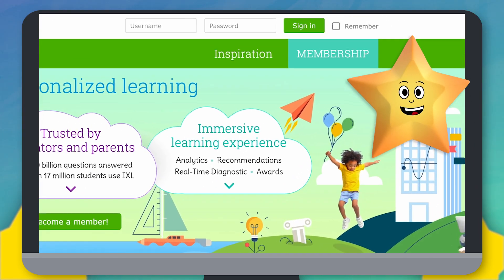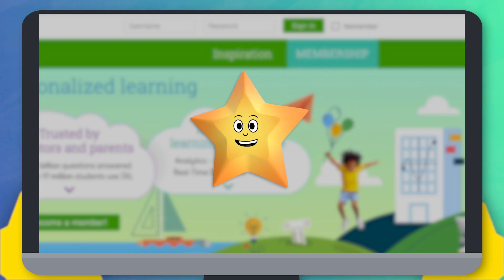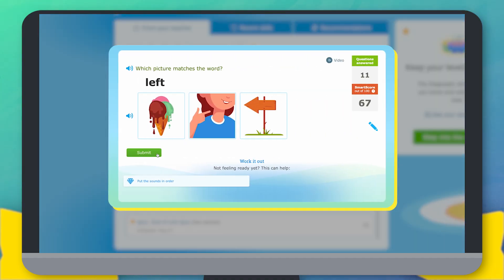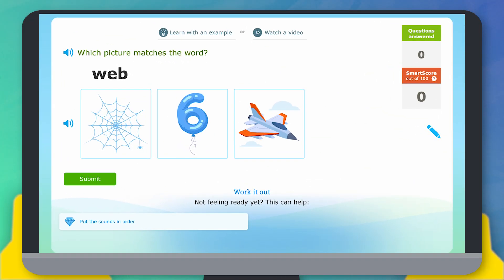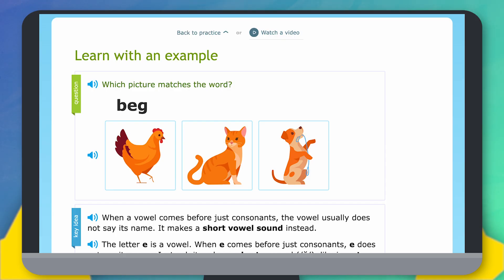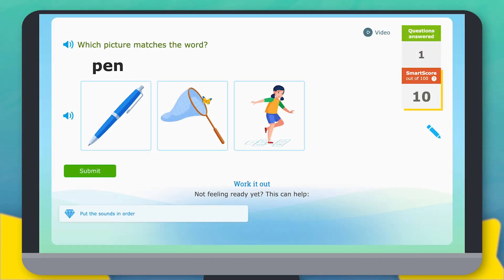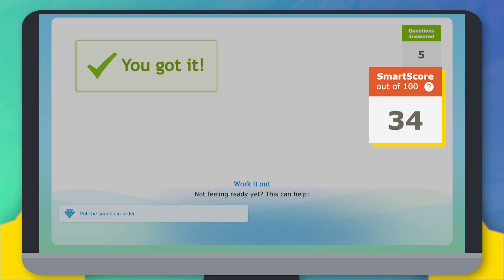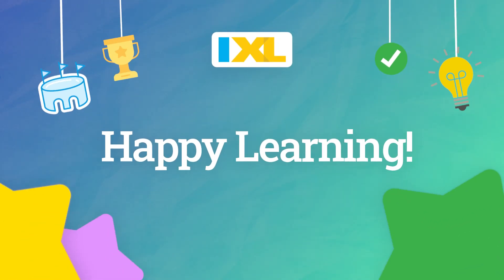IXL for students: Getting started for grades Pre-K to 2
This video covers signing in, how to find skills to practice, what practicing a skill looks like, and where to find awards.